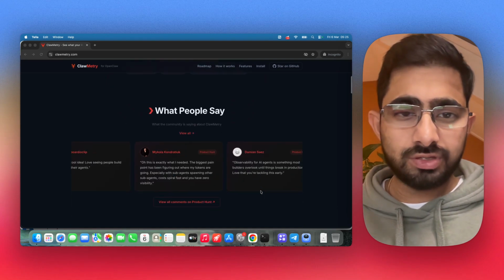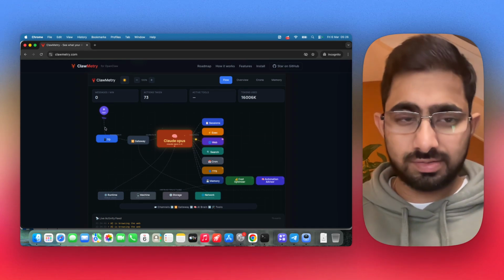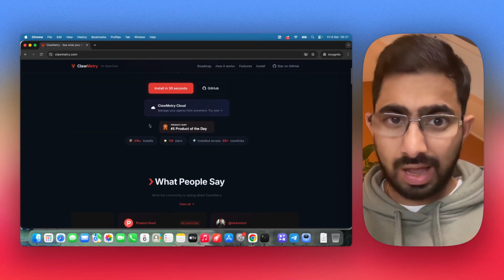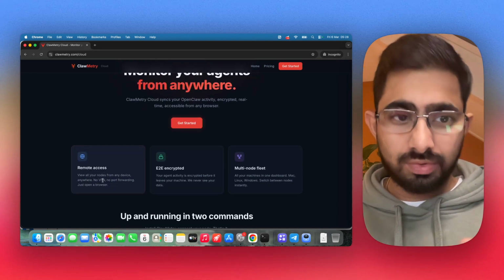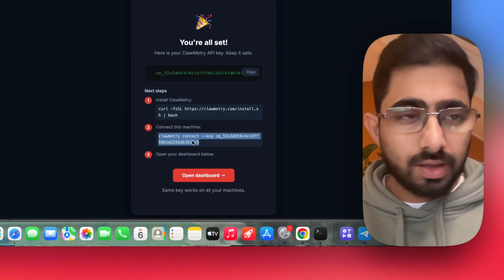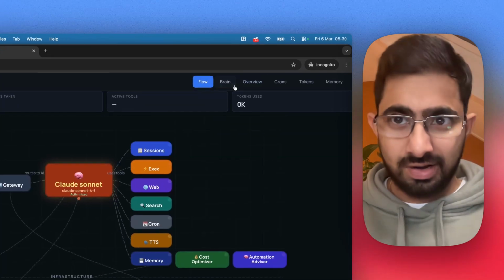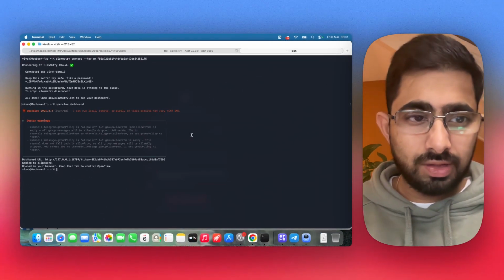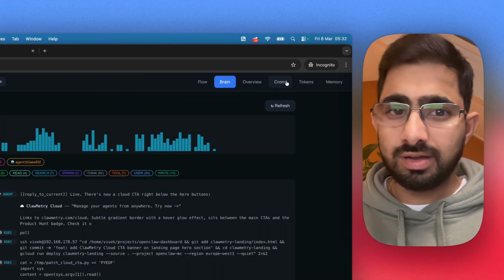Clawmetry - Real-Time Observability Dashboard for OpenClaw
Clawmetry is a real-time observability dashboard for OpenClaw. It visualizes sub-agent activity, token usage, and tool calls, allowing you to monitor your AI agents' thought processes. It's easy to install and offers both open-source and cloud versions for local or remote monitoring.